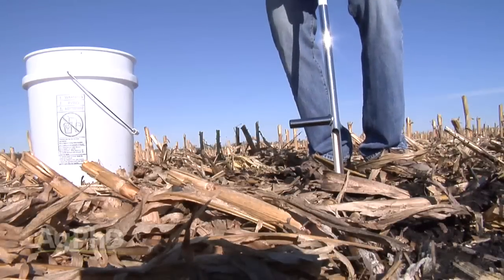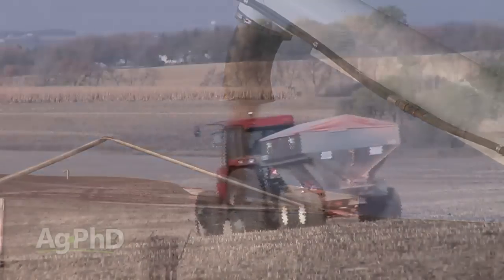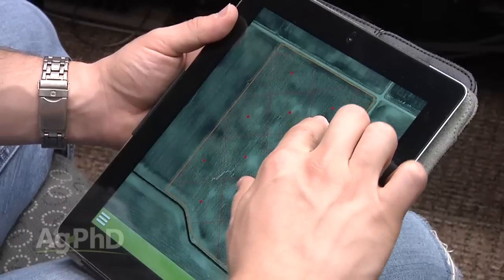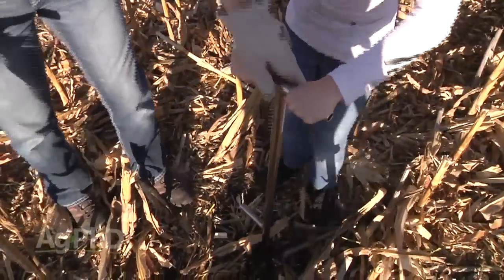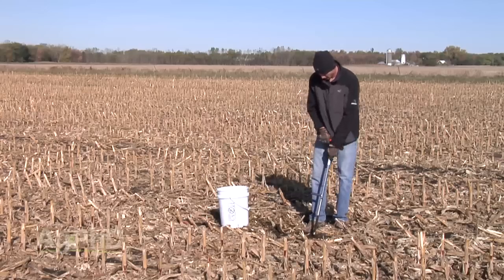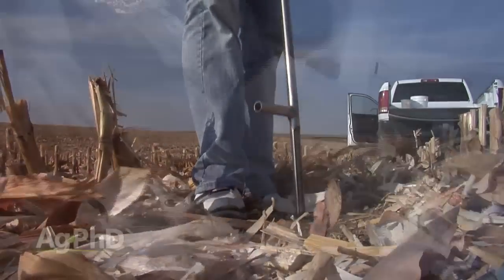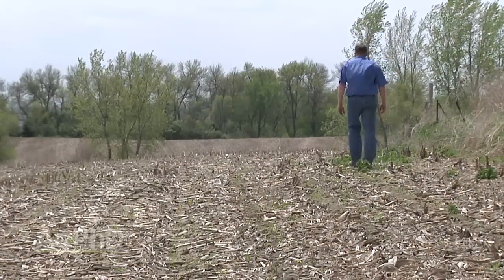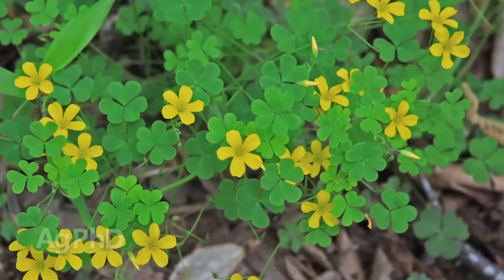Grid Soil Sampling #887 (Air Date 4/5/15)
Brian & Darren explain the ease of grid soil sampling a field with today's technology.